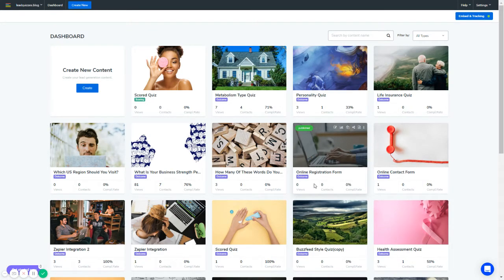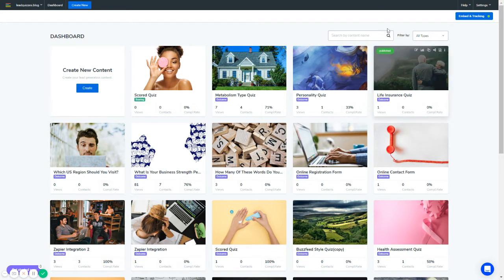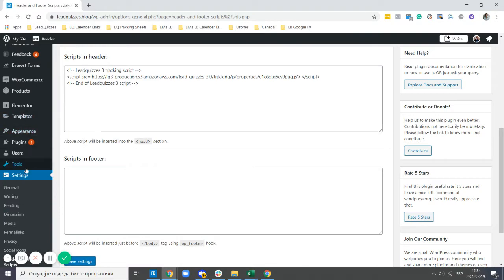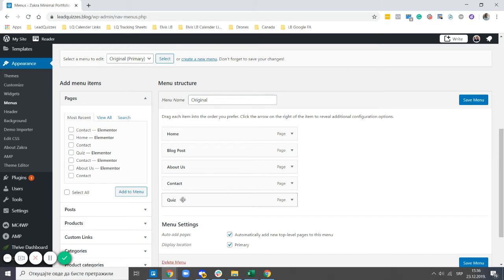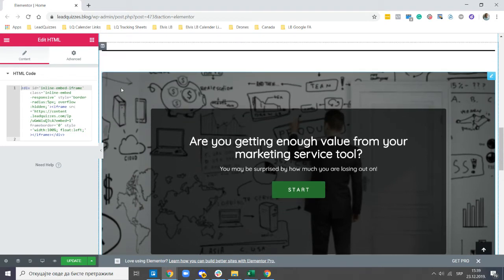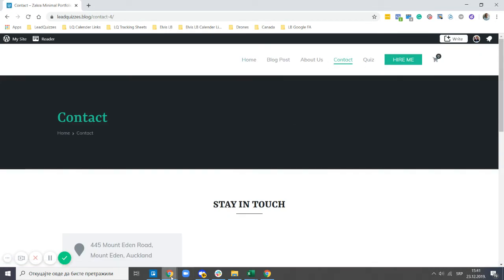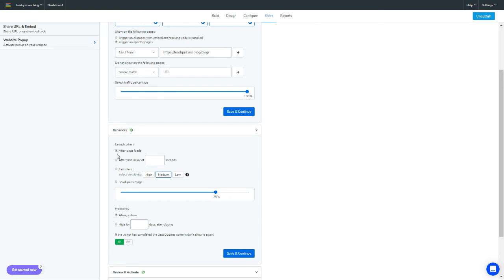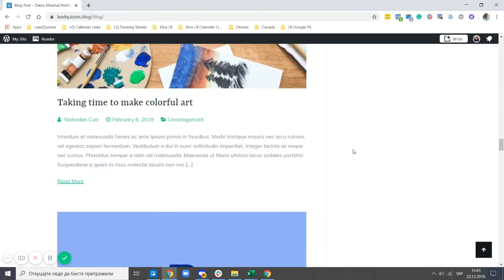How to capture website leads with LeadQuizzes 3